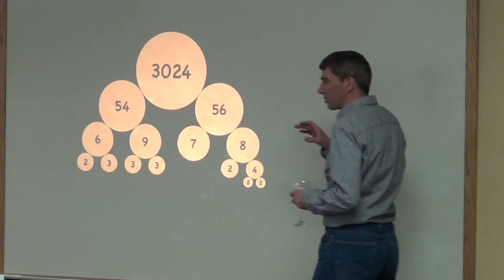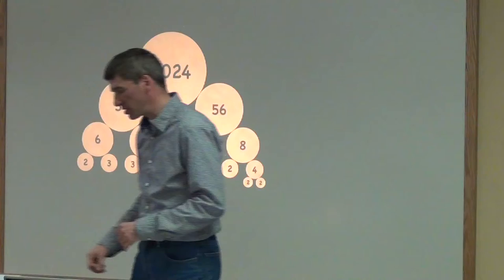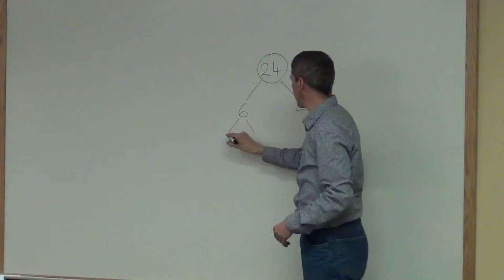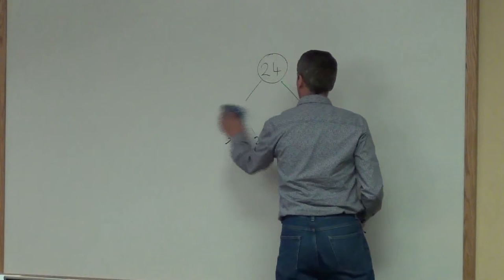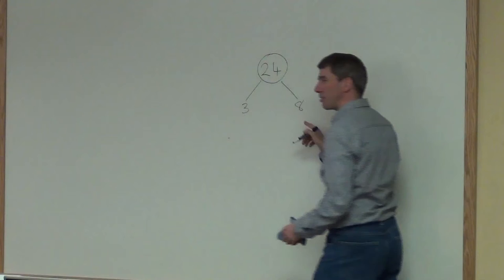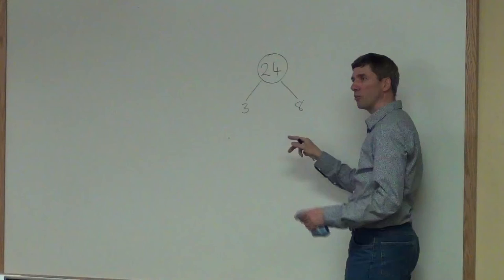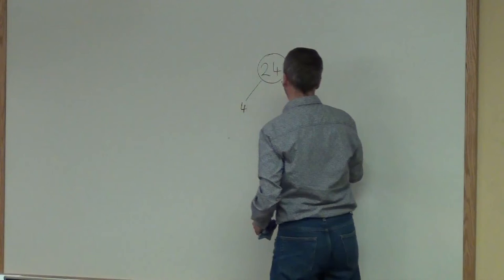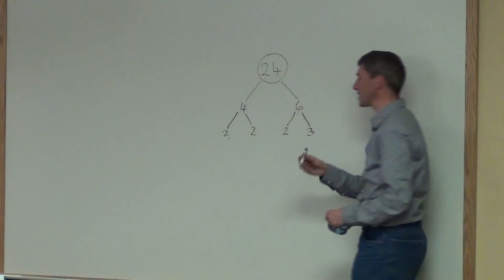Gordon Hamilton at the AIM Math Teachers' Circle - Part 7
Integral Fission: factor trees, with a twist.

Gordon Hamilton (MMath, PhD, Calgary) is a board game and puzzle designer and founder of MathPickle There is nothing he enjoys more than stumping students and having them stump him.